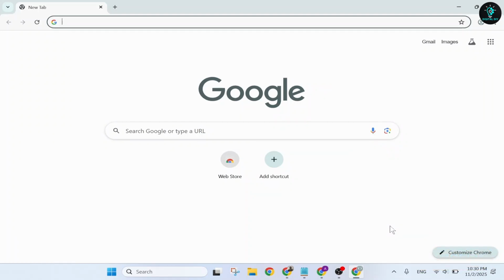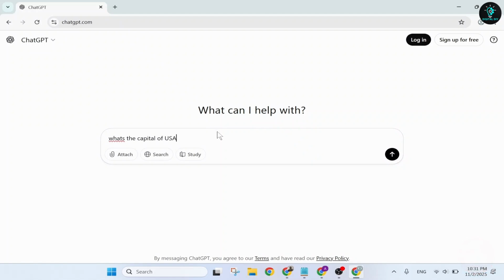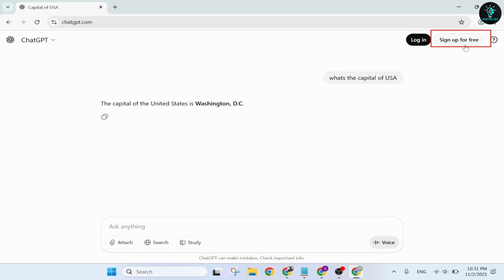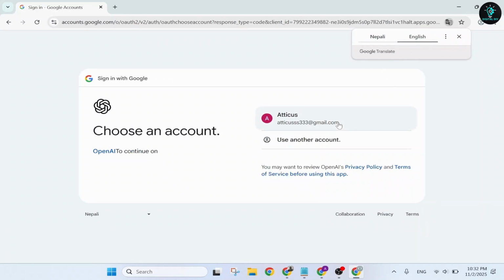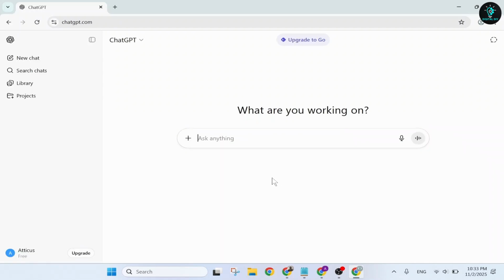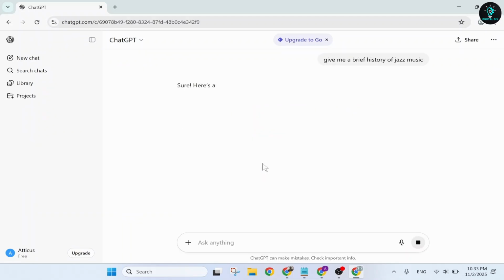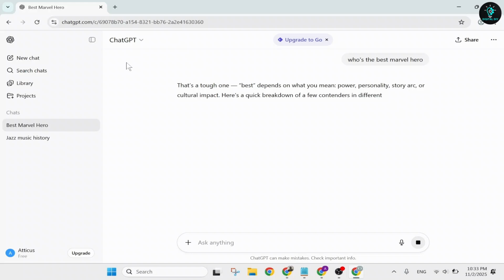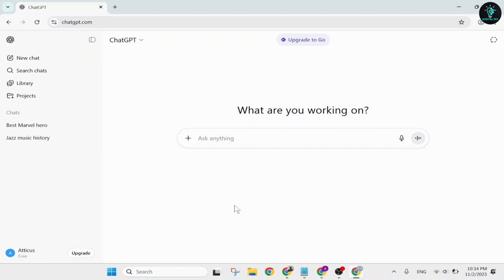How to Use ChatGPT in Windows | Easy Tips!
Want to use ChatGPT on your Windows PC? This video will guide you through easy tips to access and use ChatGPT on Windows quickly and effectively. Whether you're asking, "How do I use ChatGPT on Windows?" or need help navigating the platform, this tutorial has you covered. Learn the steps to chat, get answers, and make the most out of ChatGPT on your computer. Watch now to see how you can start using ChatGPT on Windows today!

Timestamps:
00:00 How to Use ChatGPT in Windows | Easy Tips!
00:06 How Do I Use ChatGPT on Windows?